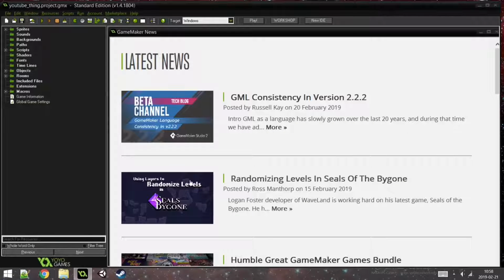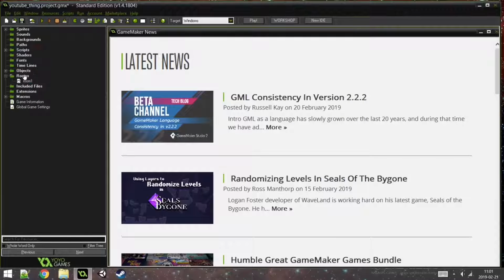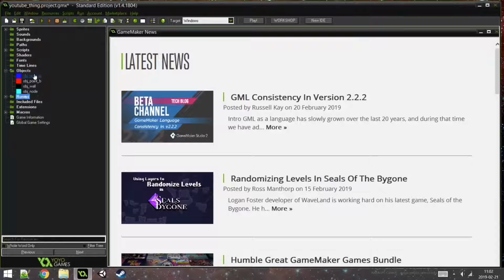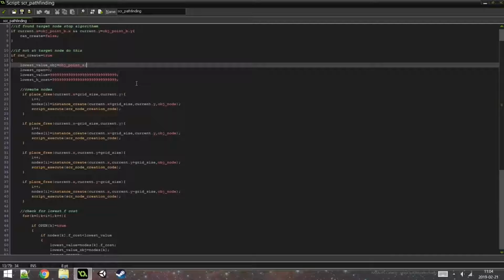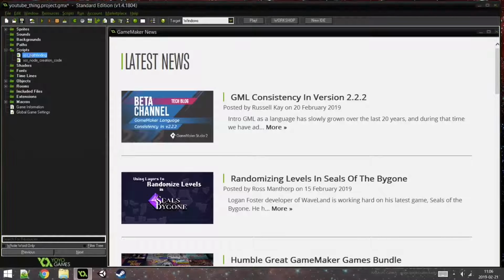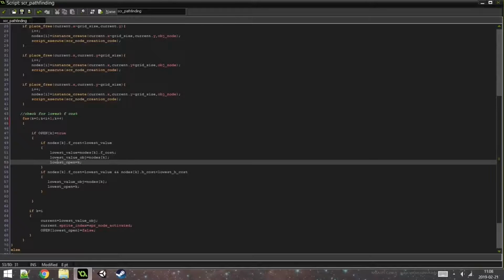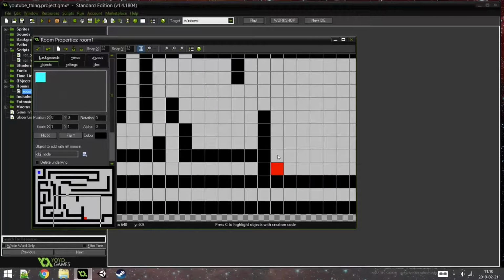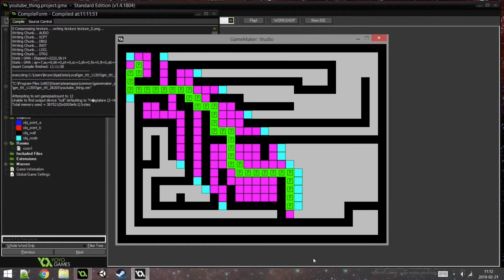Gamemaker A* pathfinding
Hey guys sorry for all of the problems but i will instaid put the code in the comment window